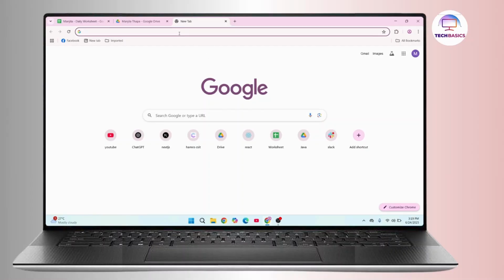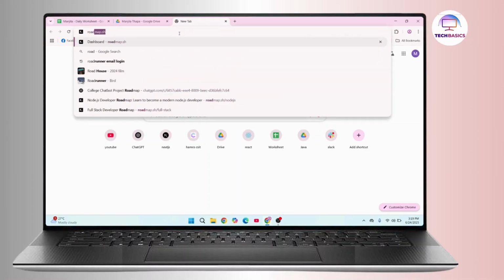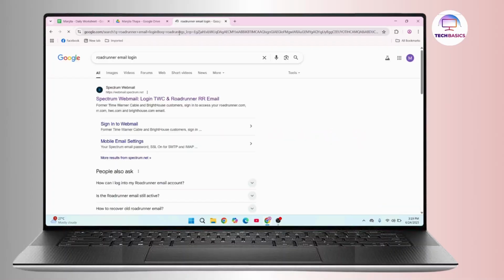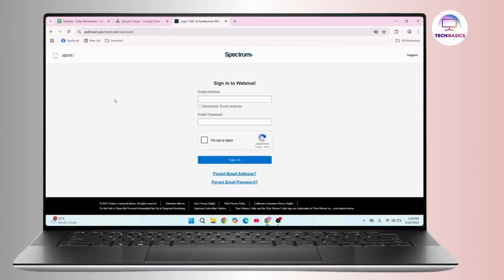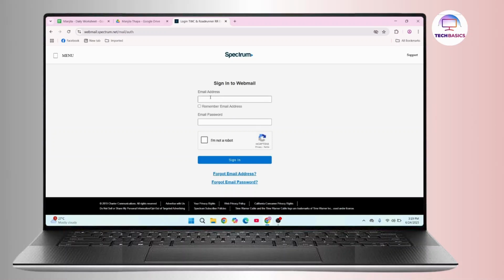How to Login to Roadrunner Email Account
Learn how to easily login into your Roadrunner email account with this step-by-step guide. Whether you forgot your password or just need a quick walkthrough to access your Roadrunner email, this video will help you get signed in fast and secure. Watch now to access your emails via webmail.spectrum.me and troubleshoot login issues.

Chapters:
00:00:00 - Introduction
Welcome and overview of the Roadrunner email login tutorial.

00:00:05 - Open Browser & Search
Open your browser and search for "Roadrunner email login."

00:00:15 - Access Webmail Link
Click the first link to webmail.spectrum.me login page.

00:00:25 - Enter Email Address

00:00:35 - Enter Password
Type your correct password to access your email account.

00:00:45 - Forgot Password Link
Use the recovery link if you forgot your email or password.

00:00:55 - Sign In
Click the sign-in button to log into your account.

00:01:05 - Conclusion